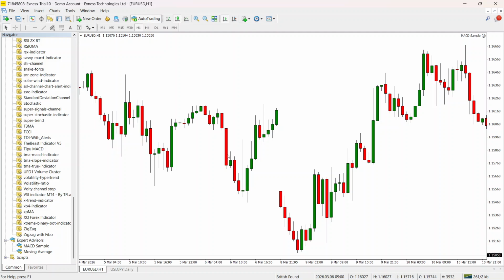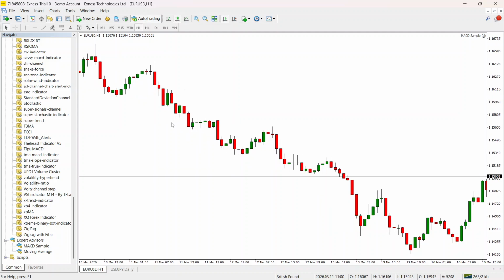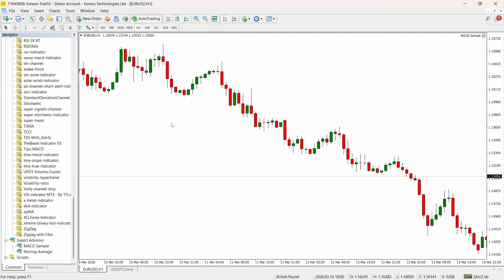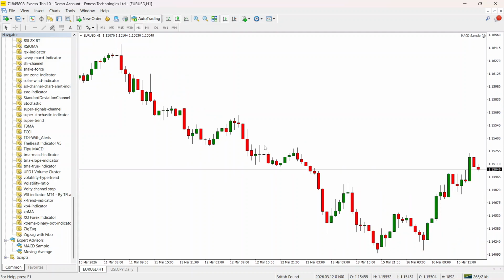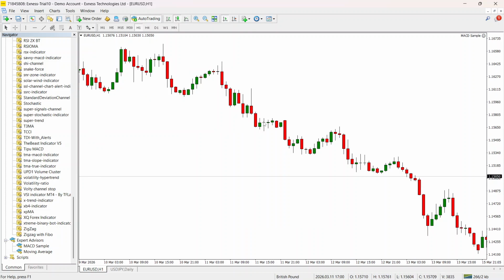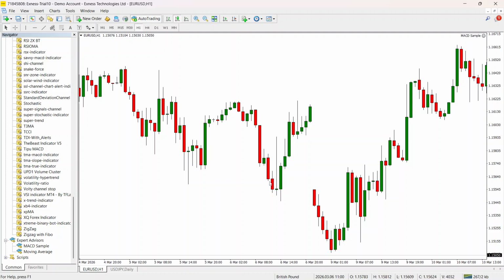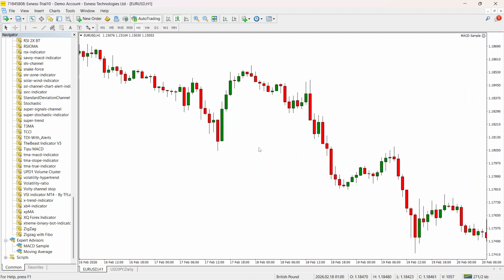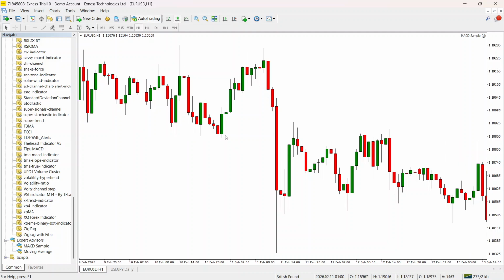On Neck Candlestick Pattern – Bearish Continuation Pattern Explained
The On Neck candlestick pattern is a two-candle bearish continuation formation that appears in downtrends. It consists of a strong bearish candle followed by a small bullish candle that closes only at or near the prior candle's low — implying that buyers were unable to mount a meaningful recovery, and that selling pressure is likely to continue.

In this video, you will see how the On Neck pattern forms on a candlestick chart, what the relationship between the two candles implies about market momentum, how to identify the pattern in a downtrend context, and what limitations apply when interpreting this formation.